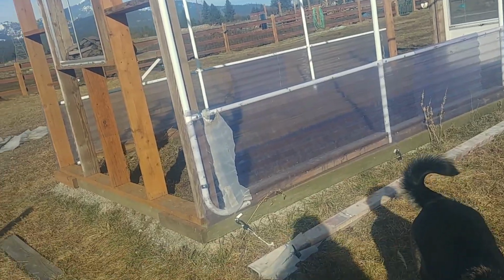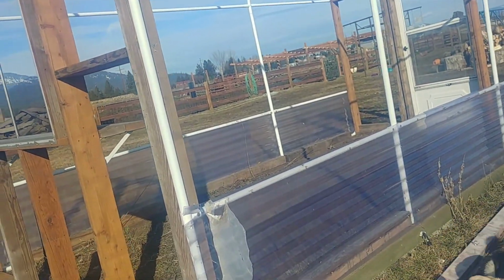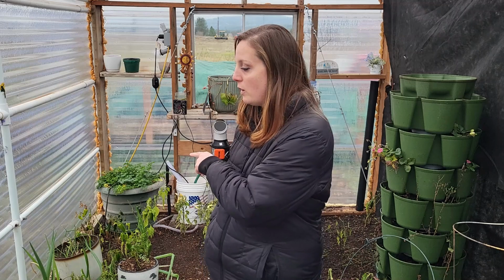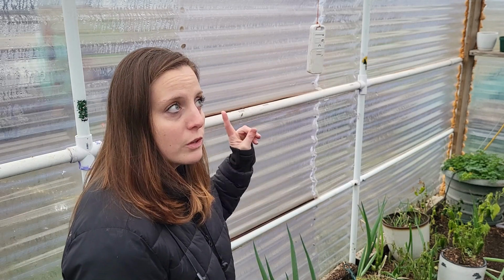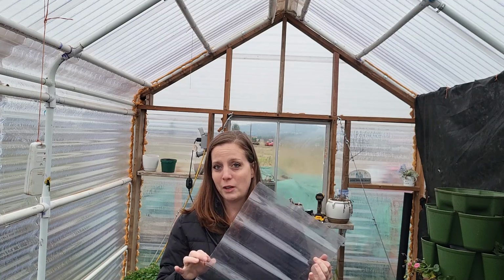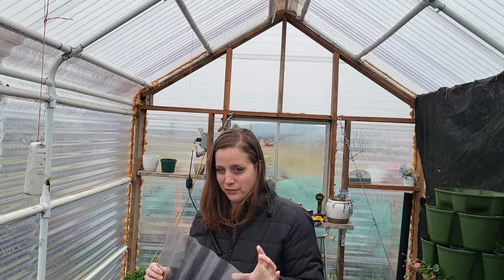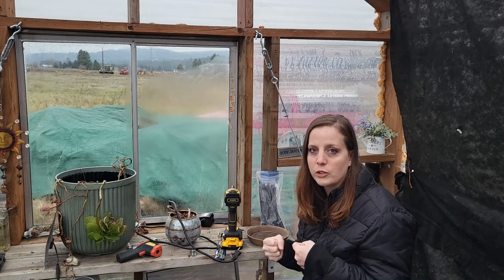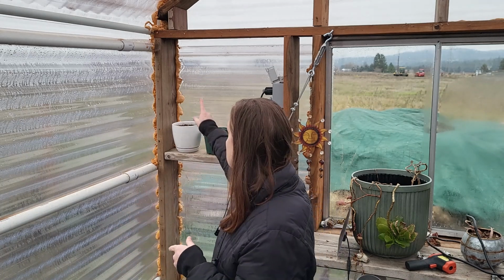How I Built My Backyard Greenhouse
I wanted to give a quick explanation on how I constructed the frame of my heated backyard greenhouse. We started out using a free carport and with some PVC panels, some PVC fitting and pipe, spare lumber, and a window and door we picked up from our local Habitat for Humanity we built my backyard greenhouse.